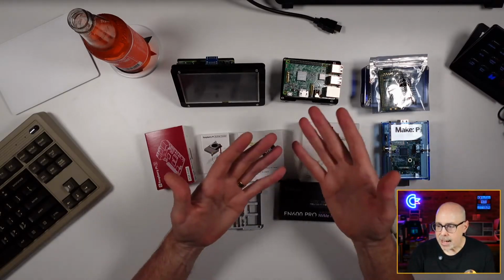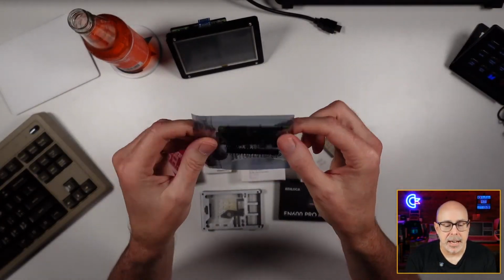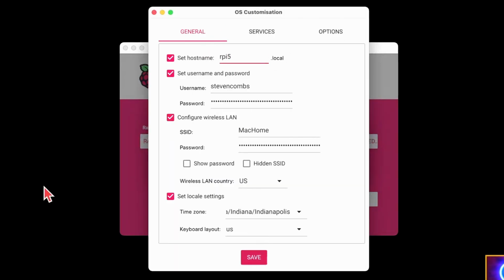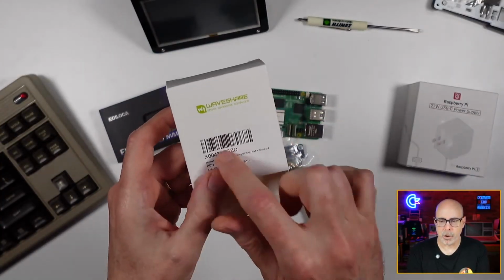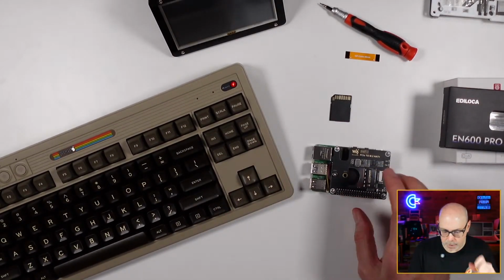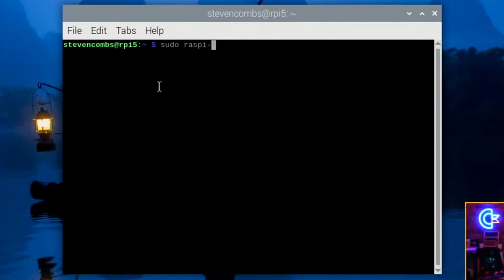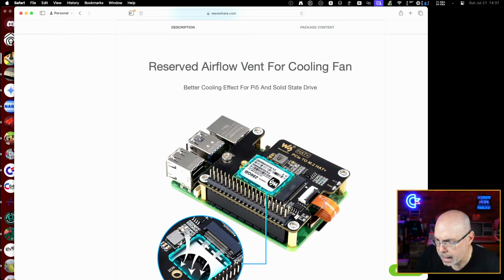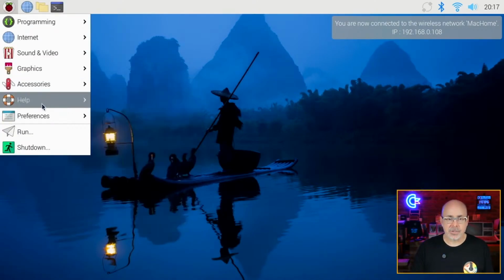🥧️ Raspberry Pi 5 & M.2 SSD Hat is a Game Changer: Unboxing to Boot ⏩️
Witness the Raspberry Pi 5's fastest boot in this lightning-fast edit of a 4+ hours of livestream footage into 18 minutes of pure setup action. Follow along as I unbox the Pi 5, install Waveshare's new M.2 SSD Hat, and configure it to boot directly from the SSD using Raspbian OS.

🚀 Skip the headaches! This cut eliminates the troubleshooting I encountered in the original livestreams (links below), giving you a streamlined guide to unlock your Pi 5's full potential.

⚠️ IMPORTANT: Watch the full livestream replays to see how I fixed the issues I ran into:

🏬 My Recommendations

🍇️ Raspberry Pi 5
🔌️ Raspberry Pi 5 Power Supply
🥶️ Raspberry Pi 5 Active Cooler
🎩️ Waveshare M.2 Hat
💾️ 2230 SSD Drive
⌨️️ 8bitdo Keyboard
🔬️ Linkmicro Microscope
💾️ SD Cards
🖨️️ Ankermake 3D Printer
🎮️ Retroflag GPi Case
📶️ TP-Link Router

🐘 Mastodon: mastodon.social/@stevencombs

Producers:
Keven, The Lovely Accountant, & retroKat

Executive Producers:
Boba Fett, C.L.P., Jamie's Hack Shack, Mindrail, Mislav Krleža

00:00 - Intro
00:12 - Watch the Livestreams for More Info!
00:27 - Let's Get Started
00:36 - I Have a Pi Problem (All my Pis)
03:06 - The Project for Today
03:42 - Preparing the SD Card
05:23 - My TP-Link Router and Remote Connection to Pi
06:07 - Configuring the PI5 via SD Card Imager
06:39 - Unboxing the Raspberry Pi 5
07:39 - Waveshare M.2 Hat
08:09 - 8bitdo Keyboard I Use
08:30 - Connecting the Hat to the RPi 5
10:18 - Connecting Wires and Plugs
11:04 - First Boot from SD Card
11:34 - But is the RPi 5 Fast?
12:15 - Installing Raspbian OS Updates and Configuring
14:09 - Attach the M.2 SSD Drive
15:07 - That Ribbon Cable!
15:50 - Installing Raspbian OS on the SSD
16:52 - First Boot from SSD | Fingers Crossed!
17:38 - From Box to Boot Complete!
18:30 - Watch More retroCombs